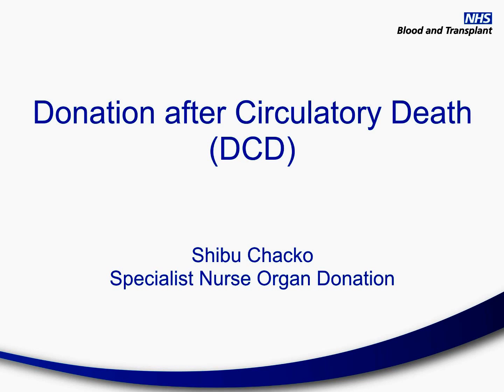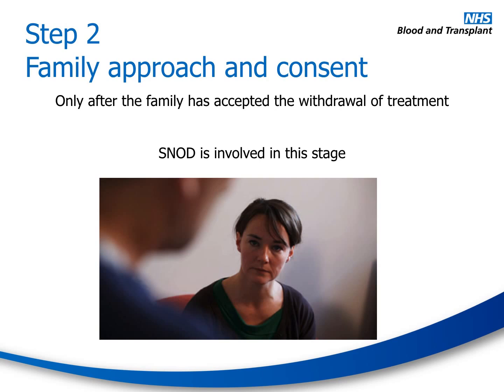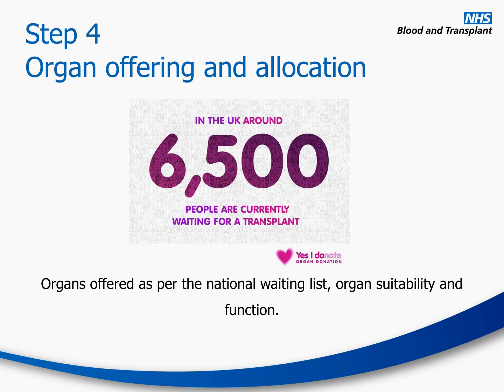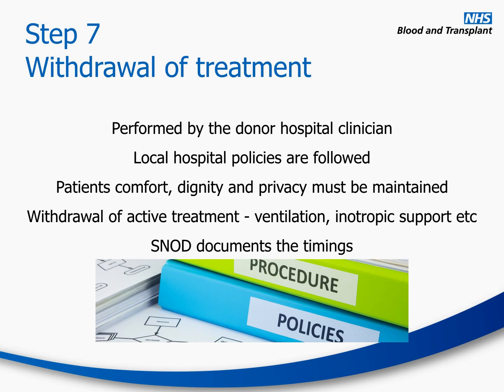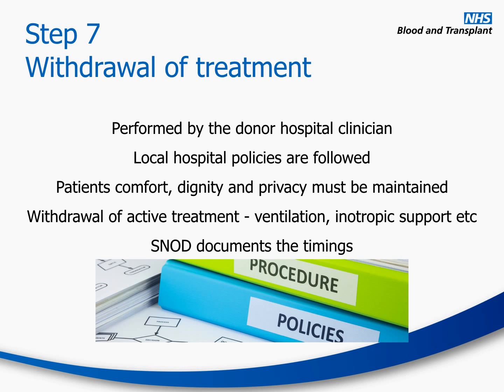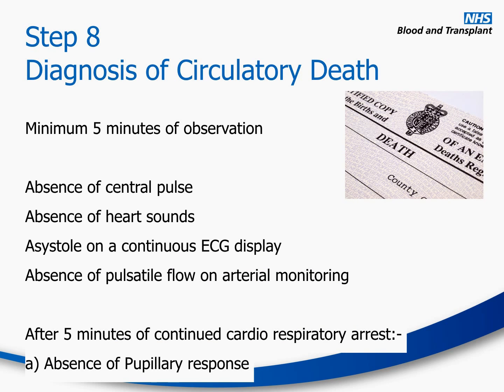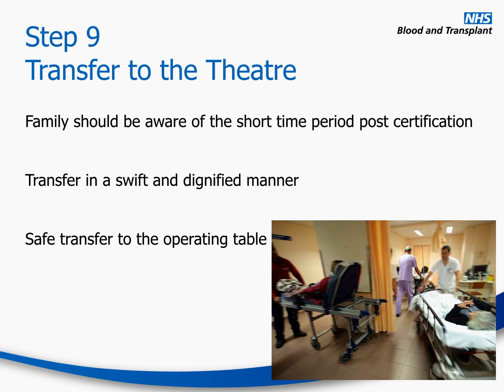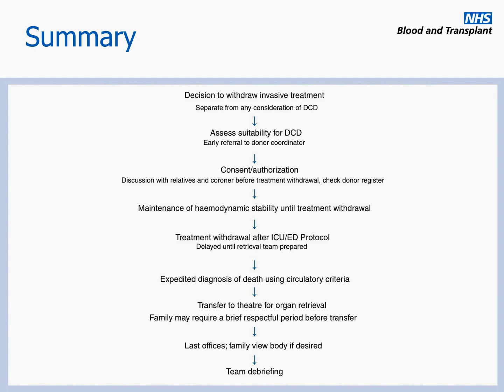Organ Donation after Circulatory Death (DCD Organ Donation)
The term donation after circulatory death has replaced the previously used terms non-heart beating donation and donation after cardiac death. In the UK, patients who have become DCD donors have usually died following the withdrawal of organ support on an intensive care unit. Therefore, potential DCD donors in the UK are dependent on life-sustaining support. Critically, a decision needs to have been previously and independently made that continuation of such treatment or commencement of new treatments is not considered to be in the patient’s best interests.
In this video, we will explore the process of DCD organ donation through a 10-step process.